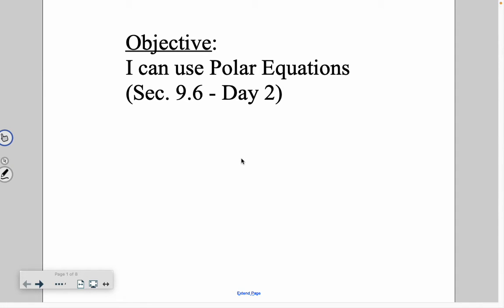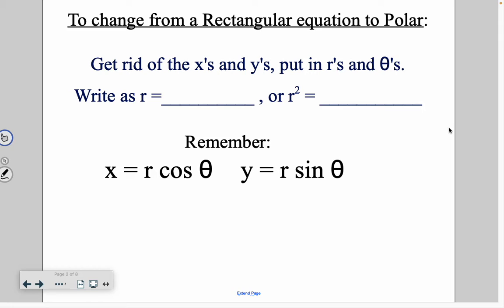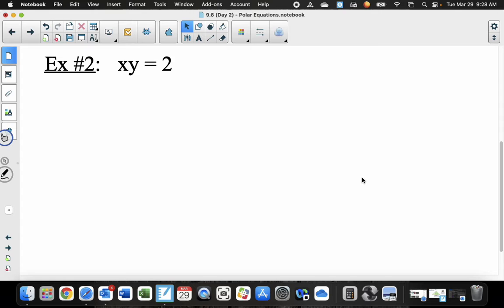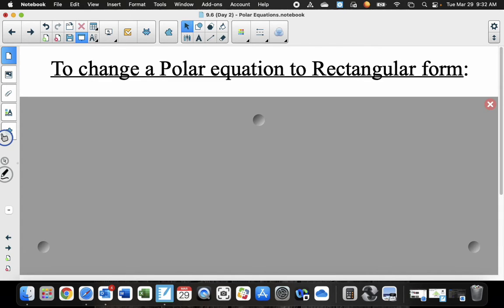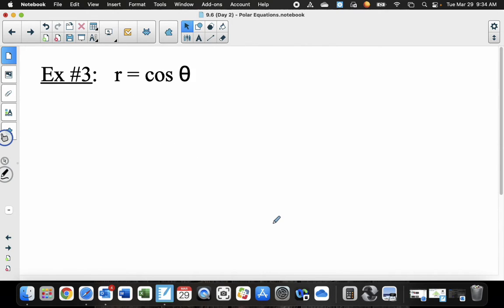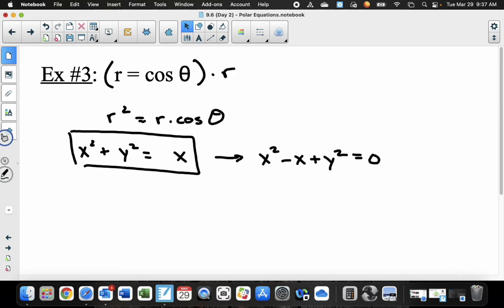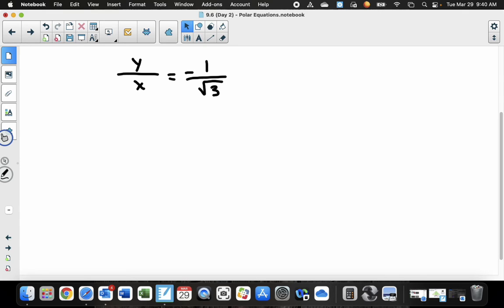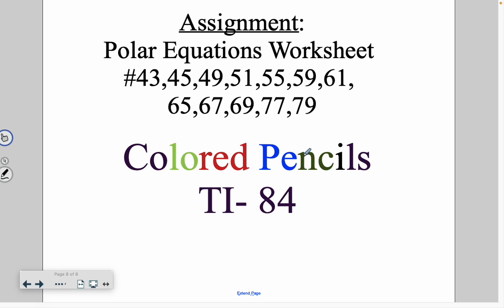9.6 (Day 2) - Polar Equations